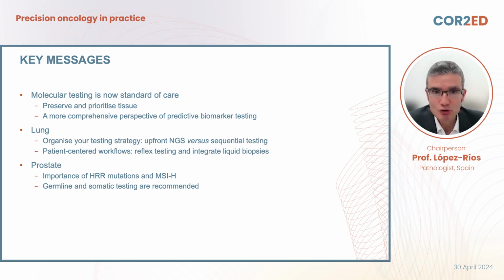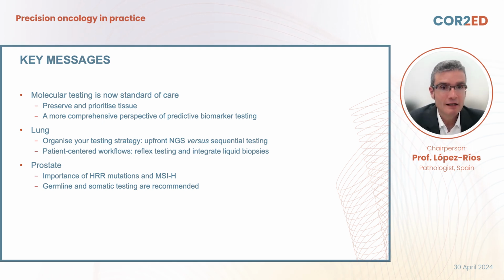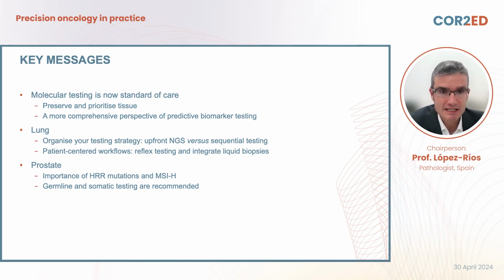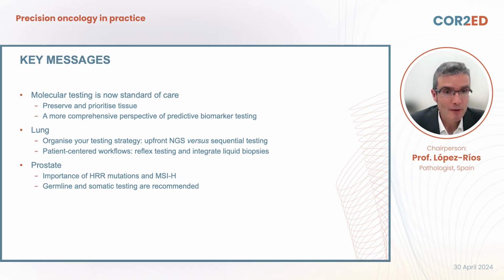Highlights: Precision oncology in practice- testing through to treatment in lung and prostate cancer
In a recent interactive webinar, renowned experts Prof. Fernando López-Ríos, Assoc. Prof. Alicia Morgans and Assoc. Prof. Herbert Loong came together to explore precision oncology in practice for lung and prostate cancer.

Watch the on-demand video to hear the medical experts discuss how to address pre-analytical phase challenges during molecular testing, and the relevant biomarkers and tests to request for lung and prostate cancer patients.

Key clinical takeaways:

- Molecular testing with next-generation sequencing of DNA and RNA should be considered standard of care where possible using high-quality, sufficient tissue samples for accurate biomarker testing

- Pathologists should conduct ‘reflex testing’ after histologic diagnosis of lung cancer, and liquid biopsies should be utilised as a complementary testing method or when tumour tissue is not feasible

- Germline and somatic genetic testing in advanced prostate cancer may identify patients with HRR mutations and MSI-H who could be suitable for highly effective targeted agents

- Multidisciplinary team or molecular tumour board discussion can facilitate interpretation of biomarker data, leading to more accurate patient stratification, treatment selection, and clinical decision-making

Watch the video replay and download the accompanying slides by visiting the COR2ED

April 2024